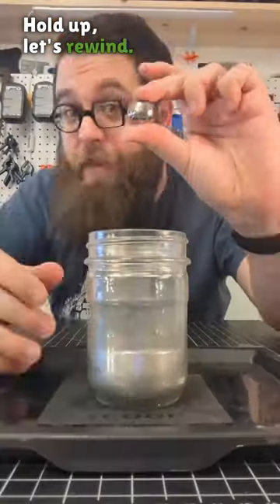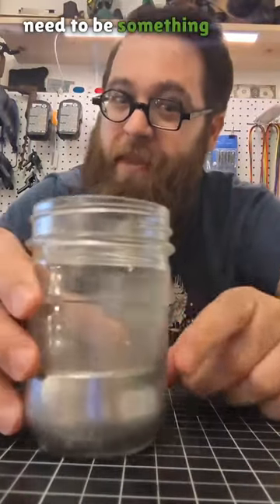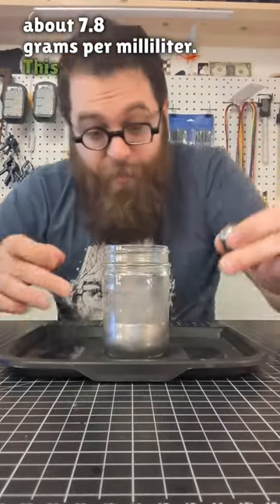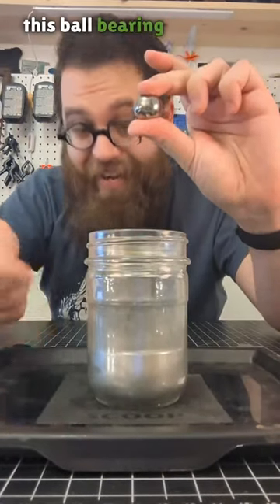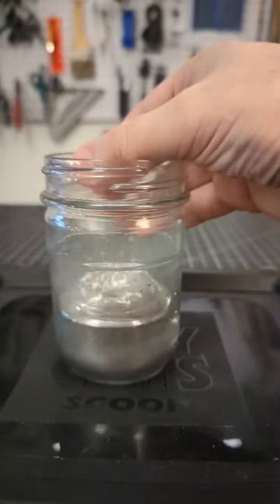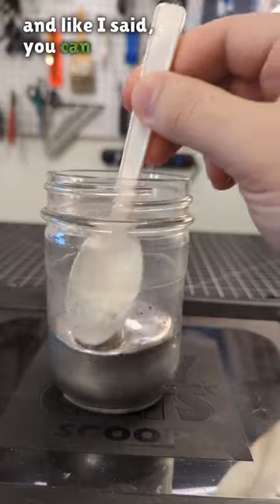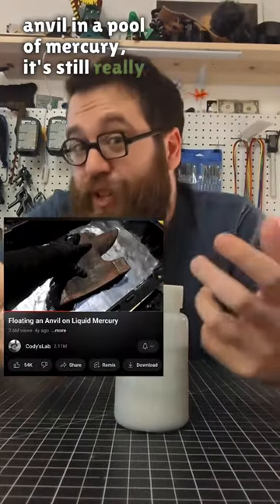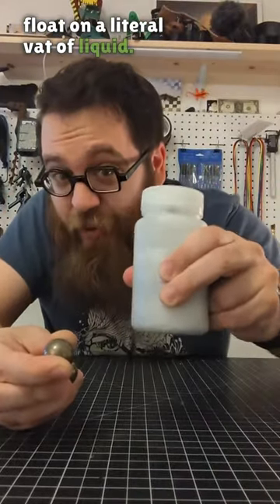Steel FLOATS, in mercury at least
A ball bearing can float on the mercury. Also @theCodyReeder has a lot more videos on this and similar topics. density Hg demonstration science #